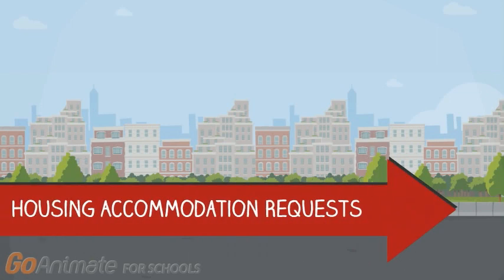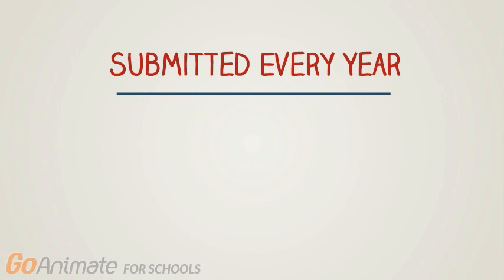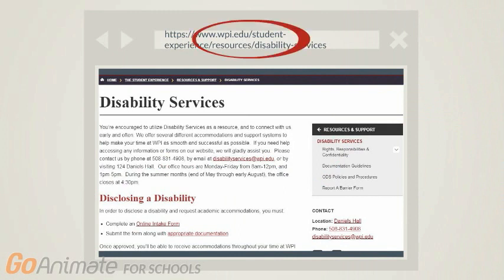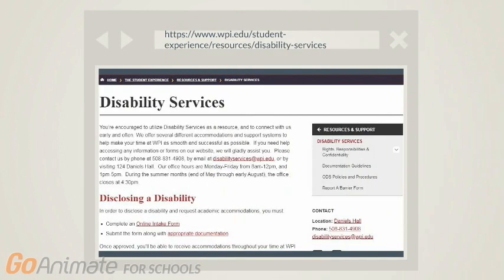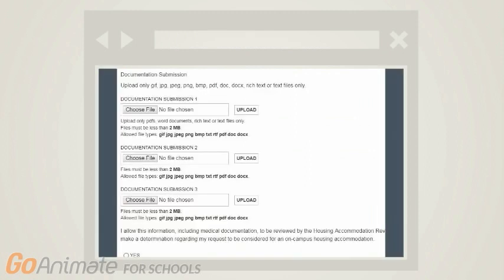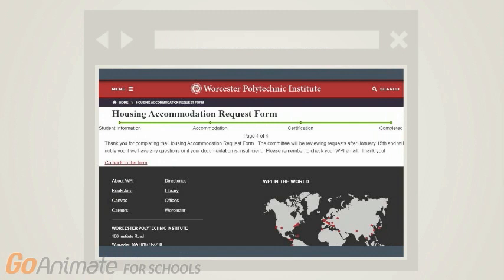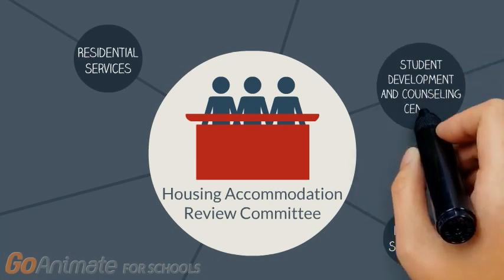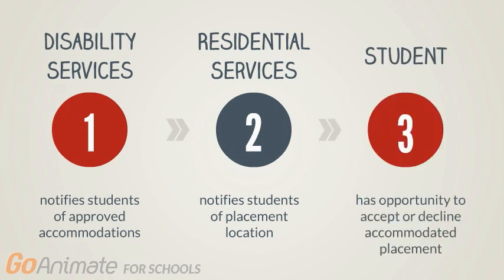Housing Accommodation Requests for Upperclass Students